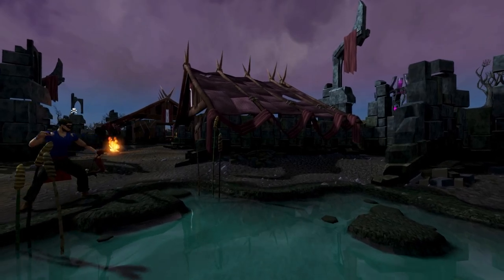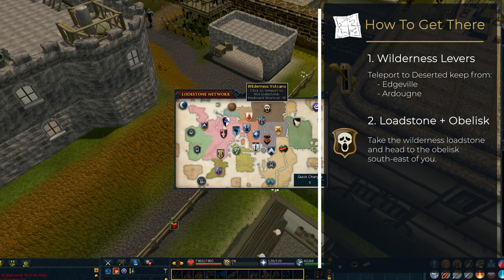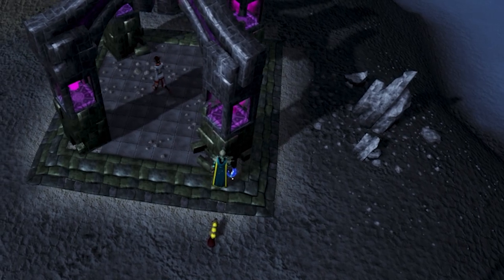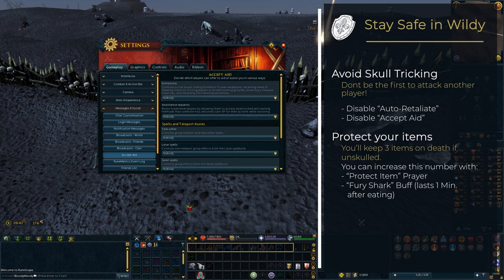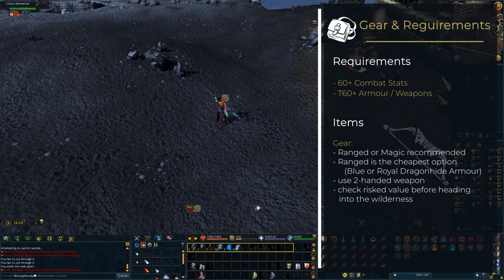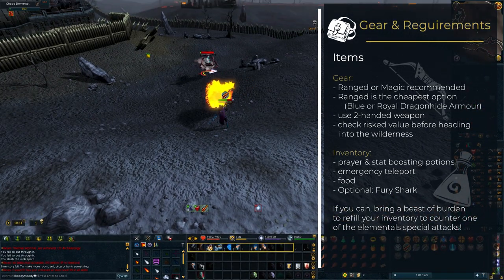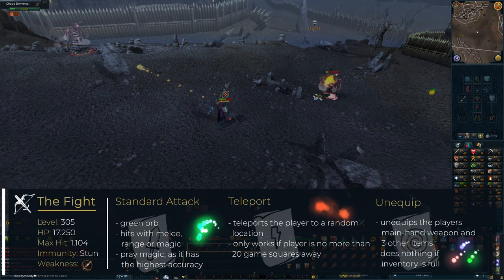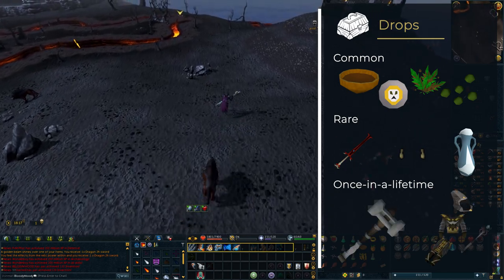Chaos Elemental Guide | 2021 | Runescape 3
In this Chaos Elemental guide you will learn everything you need to know about defeating this Runescape 3 boss in 2021.
The guide will cover how to get to the boss, how to stay safe in the wilderness and escape PKers, what the bosses special attacks are and what drops to expect.

Gear Setups for members and F2P:

I would recommend you to use range against the chaos elemental, as dragonhide armour is generally pretty cheap. In case you get PKed you can buy a complete set of new armour without loosing to much money.
Bring a 2-handed weapon along, so you only have to protect one item instead of two.

"Protect Item" prayer and "Fury Shark" can be used to increase the amount of items kept on death to 5, therefore decreasing your risked value.

A lot of information used in this guide was provided by the Runescape Wiki, and you can check out the full article over here:

Timestamps:
0:00 Intro
0:28 Warning
0:42 How to get there
2:11 Stay Safe in the Wilderness
3:23 How to escape PKers
4:04 Gear & Requirements
5:10 Inventory Setup
5:35 The Fight
6:43 Drops
7:35 Outro